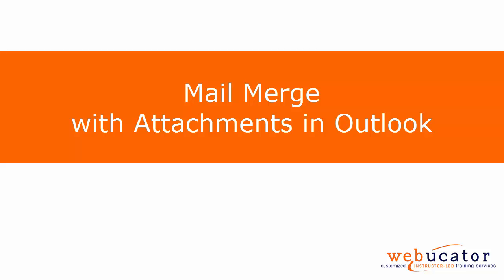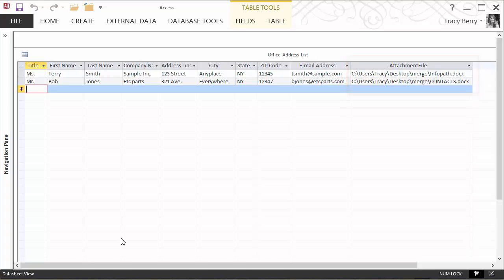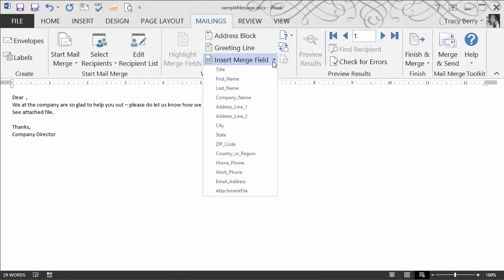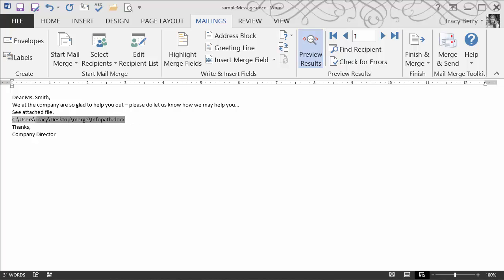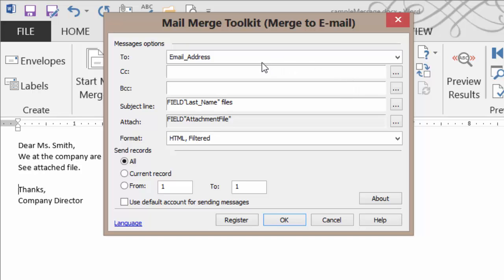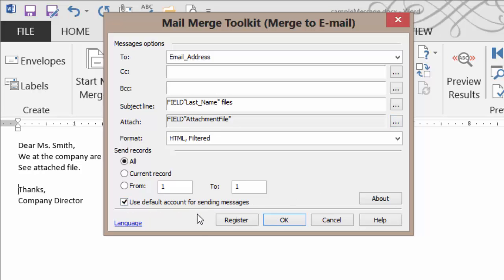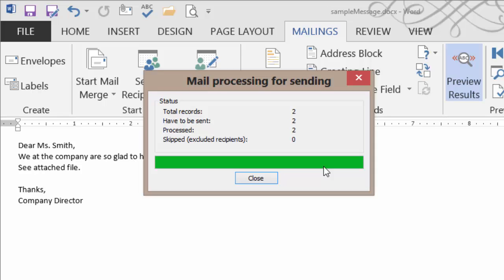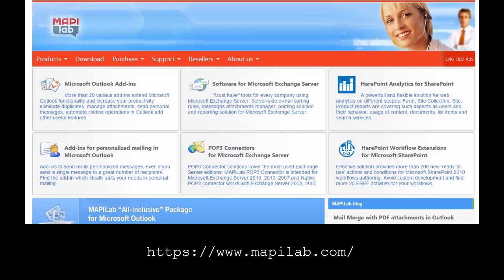Mail merge with attachments in Outlook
Learn more by taking a Webucator Outlook course. Here's a link to our 1-day Outlook course which is taught by a live instructor

Here's a link to our self-paced Outlook course which includes videos, readings, exercises and more for only $49

In this video, we show how to perform a mail merge with attachments in Outlook. The video was inspired by a blog post